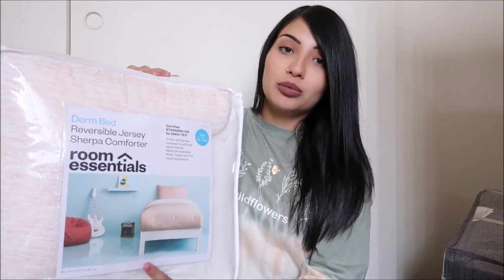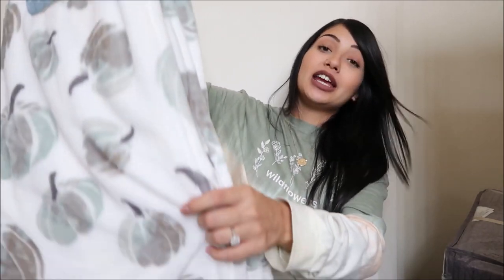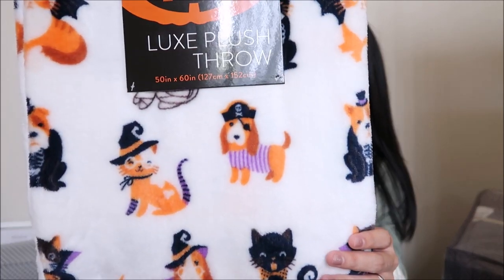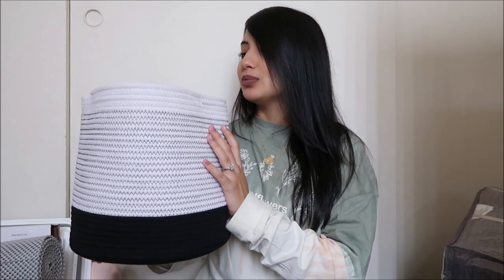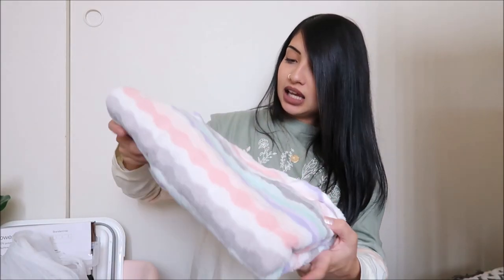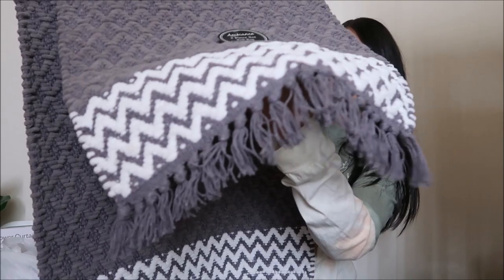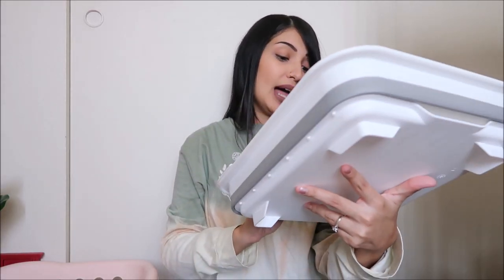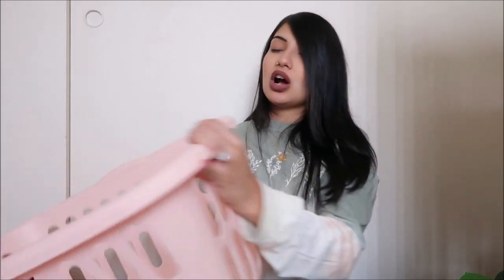HOME DECOR HAUL | TARGET & ROSS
HOME HAUL | TARGET & ROSS

SHOP PRODUCTS IN TODAYS VIDEO

Sherpa Comforter
Twin Sheets
Chevron Print Shower curtain
Hand towels
Dish Rack
Utensil Holder
Laundry basket
Faux Fiddle Leaf Plant

*POPULAR LINKS*
My Everyday Lipstick
Where I buy my Glasses (Use my link to get $10 Off)
Miss Fong Diaper Bag

My Camera
My Vlogging Tripod